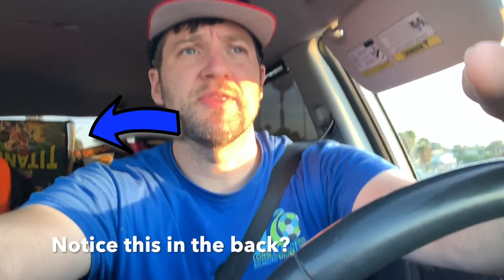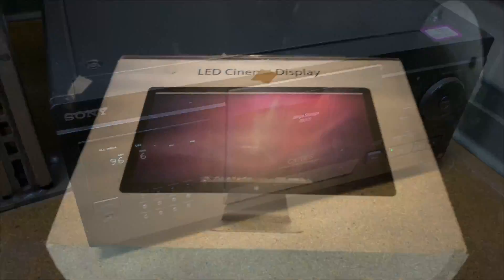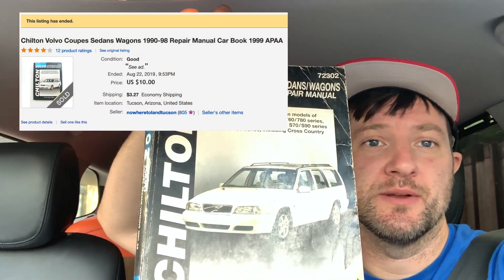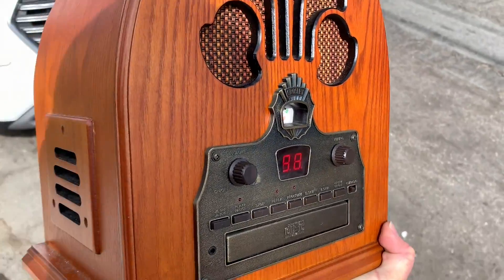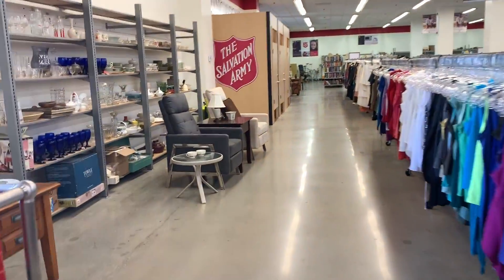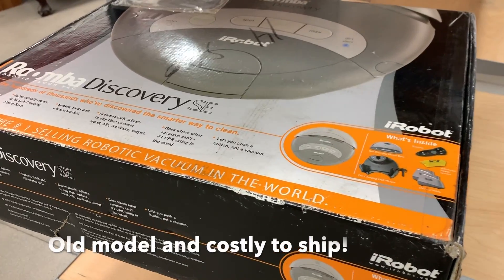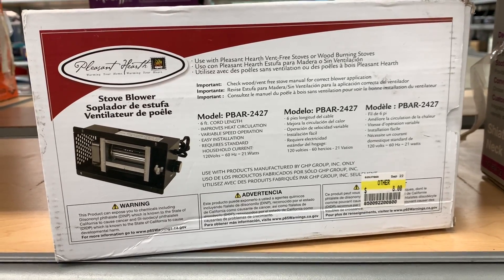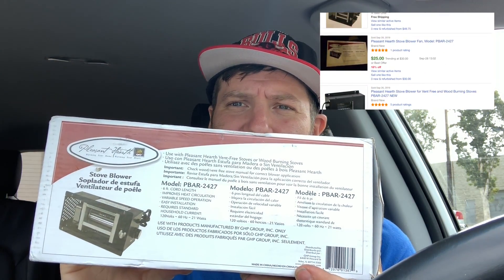EPIC SUNDAY THRIFTING Season 1 EP 9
Well you gotta watch till the end on this video.  What an awesome score this week, I cannot believe how much I paid for this item.  VIDEO GAME GODS were in my favor!